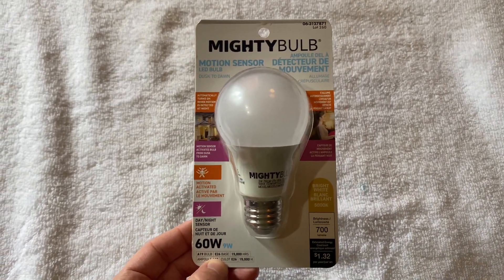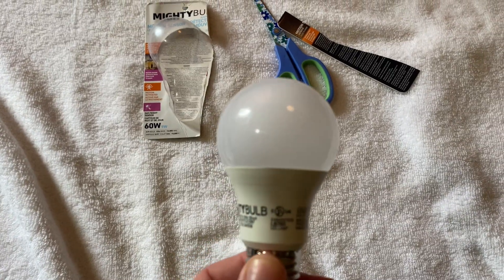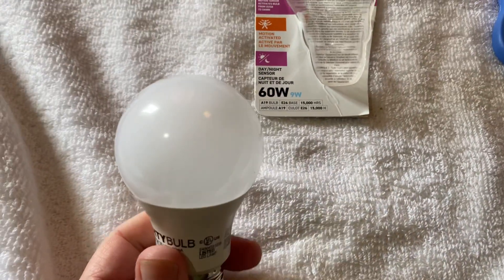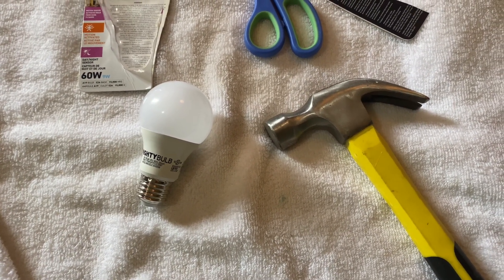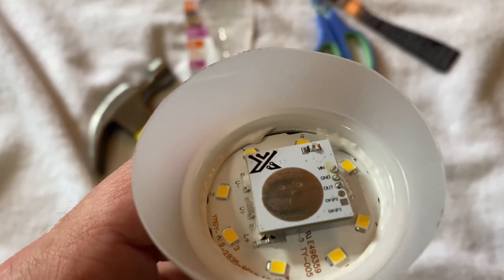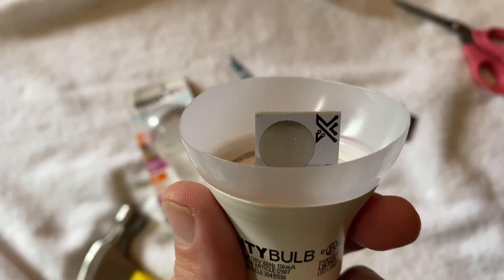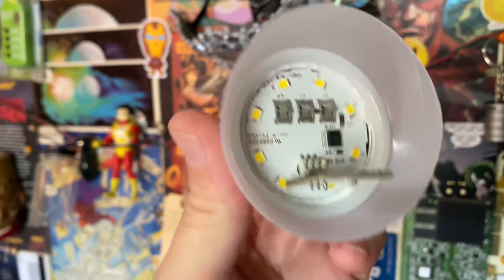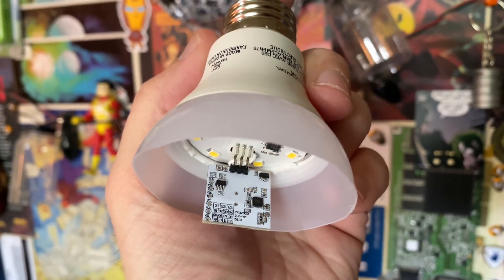Mighty Bulb Motion Detecting Light Bulb (60W) – Dollar Store Find & Test!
📄 Description:
Picked this up from the local dollar store – a "Mighty Bulb" motion-sensing light bulb claiming 60W equivalent brightness. I took it apart and looked inside earlier today. In this video, I give it a quick demo and share what I discovered about the internal components, including a daughterboard labeled YXW2020.

Was it worth the price? Does it actually detect motion reliably? Let's find out.

🛠️ Also discussed: PIR motion sensor tech, what happens if you remove the dome, and how these bulbs compare to more expensive options.